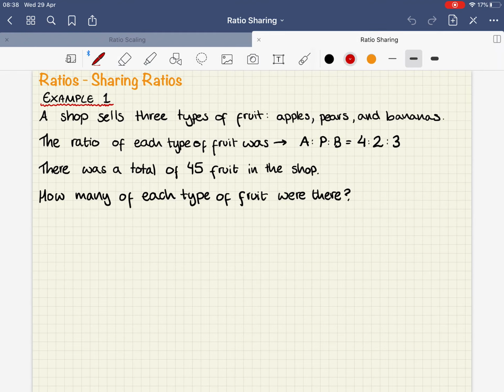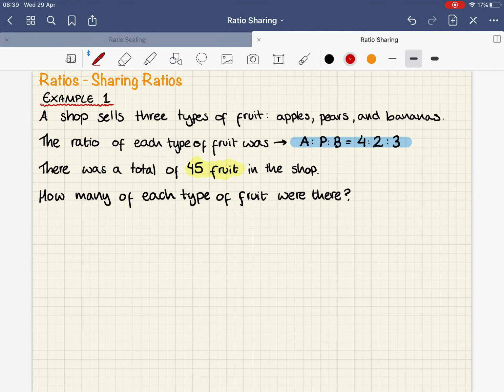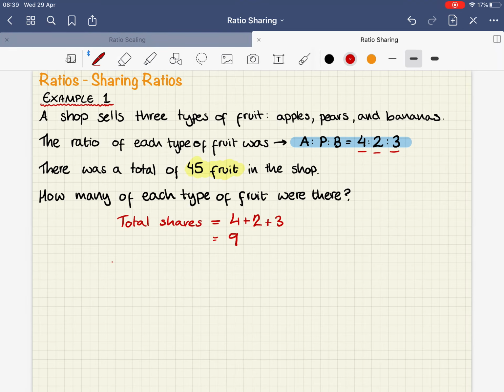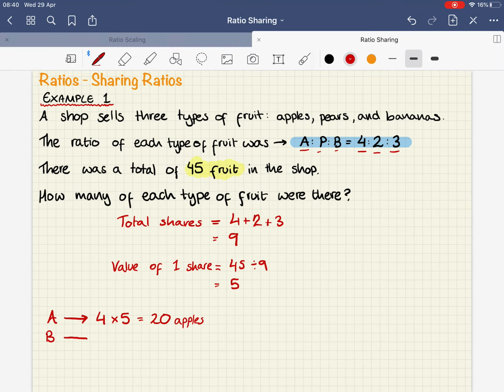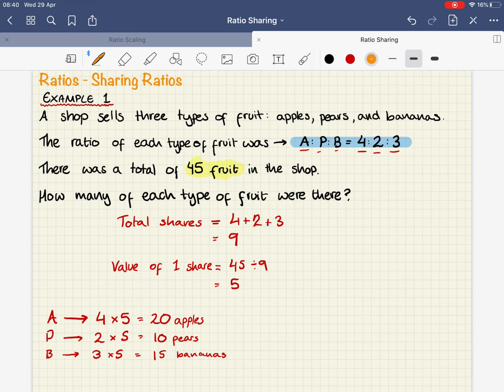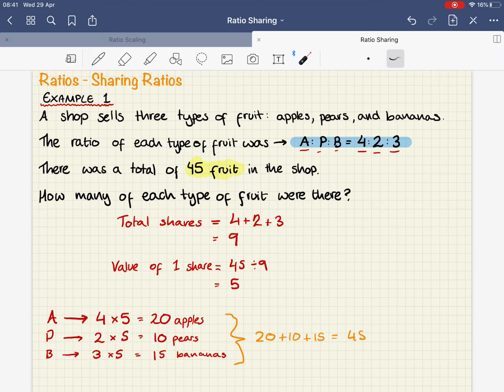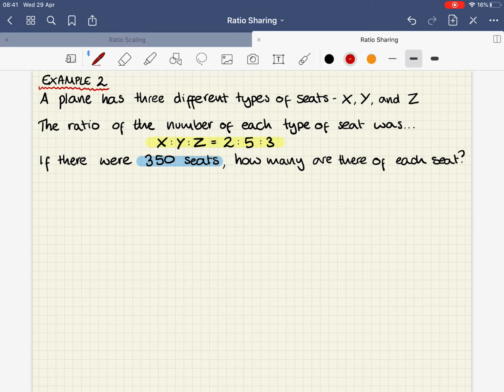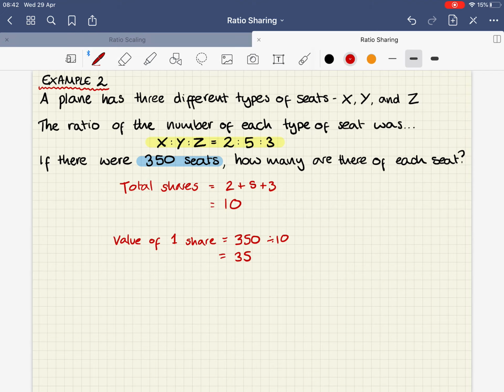08b Sharing Ratios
➕➖➗✖️ Video tutorial on sharing ratios in N5 Numeracy